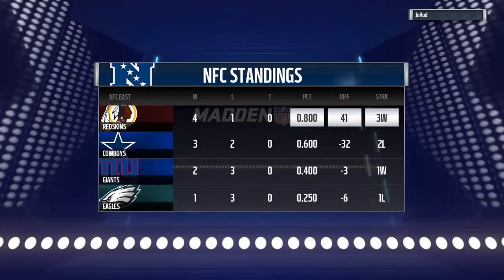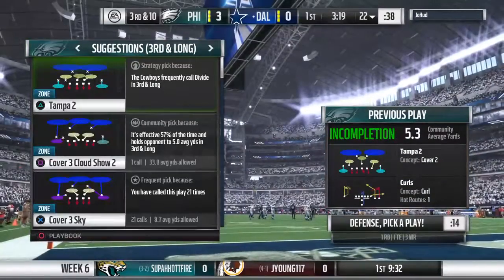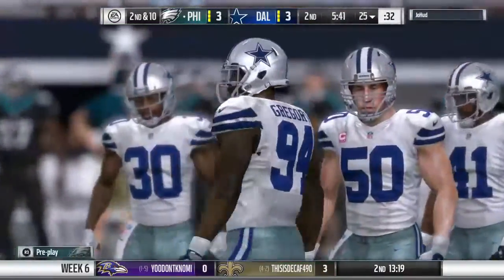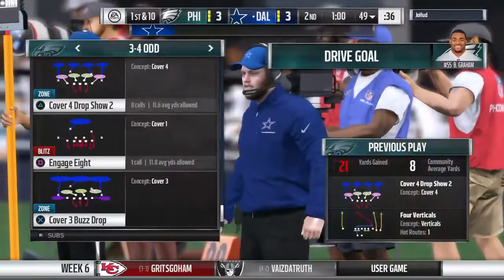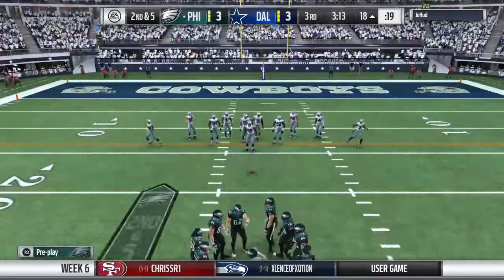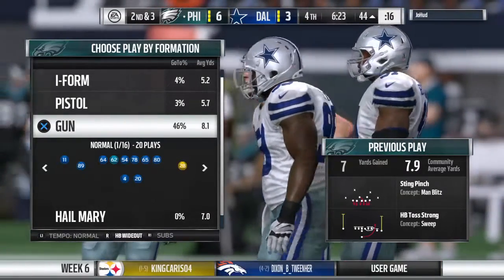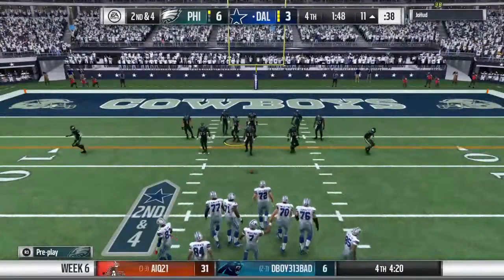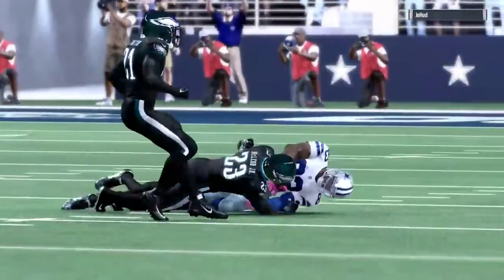Eagles at cowboys s3 w6